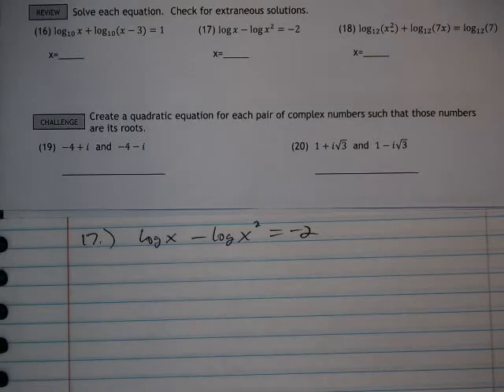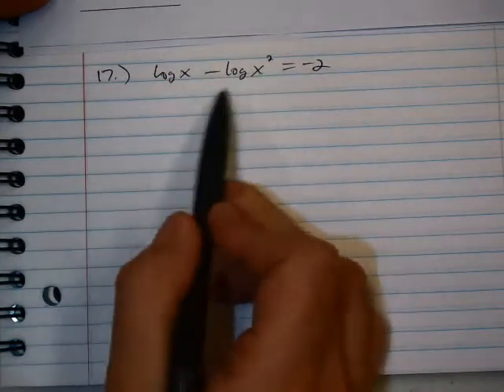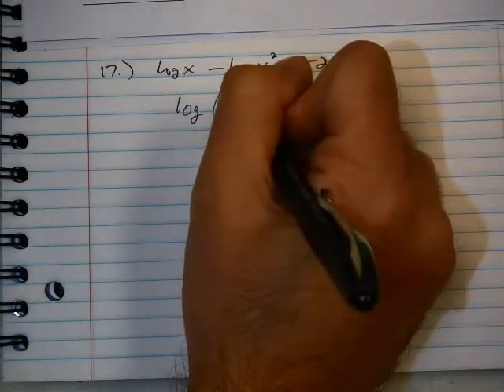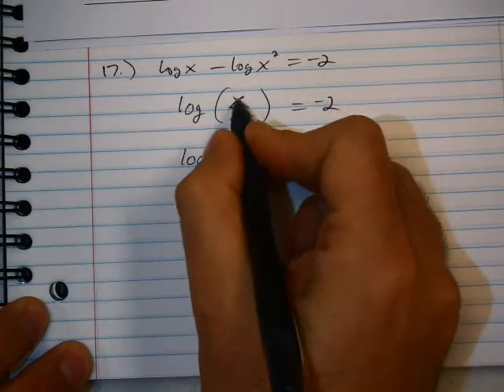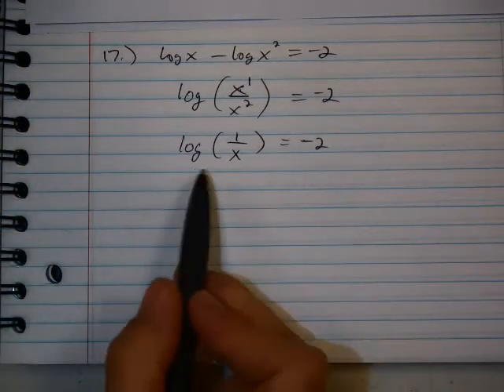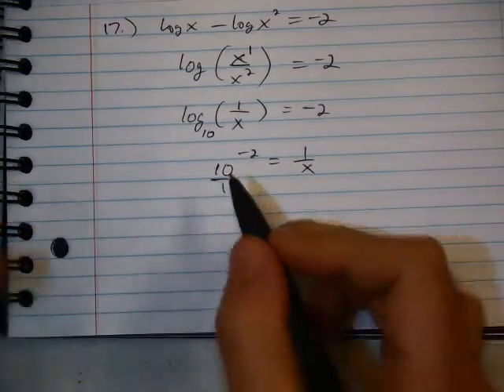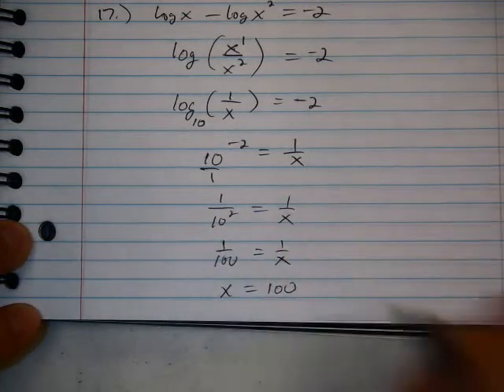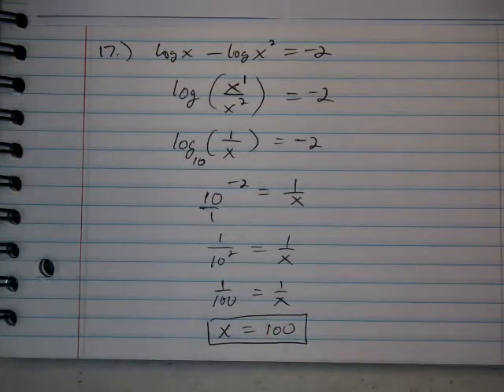Algebra II Worksheet 22 4 Number 17 Solving Log Equations